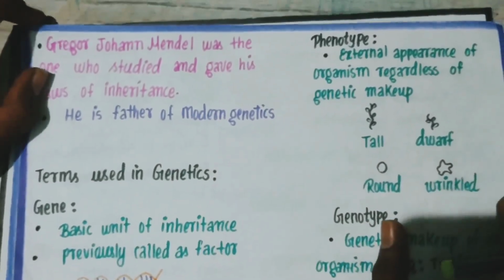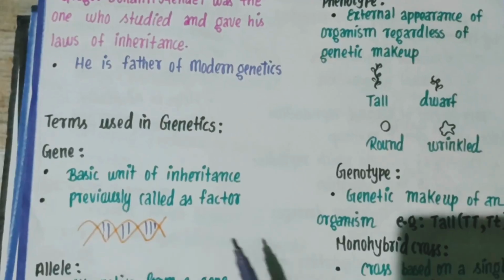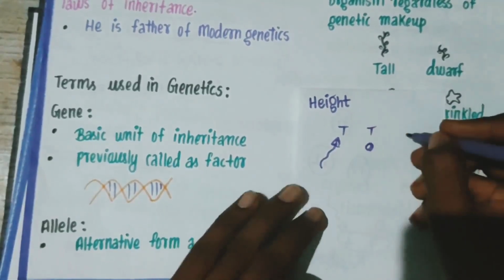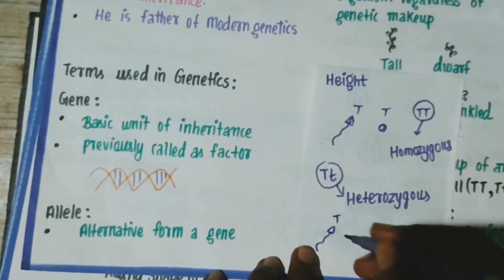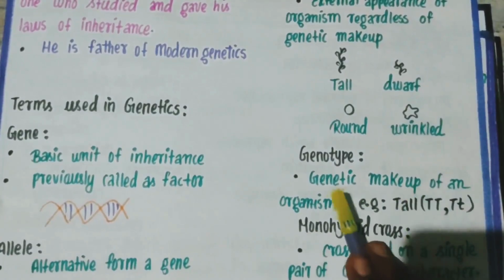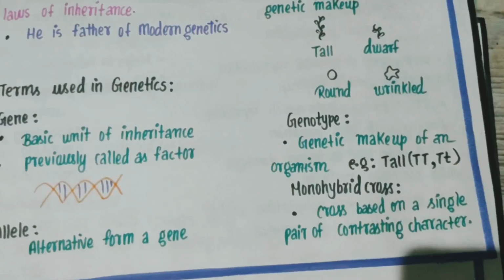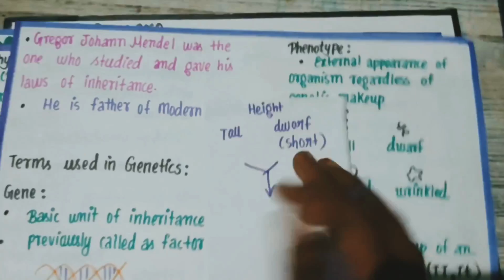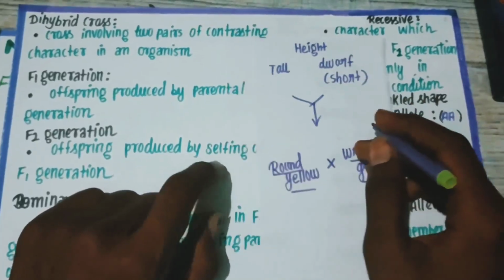CBSE class 10 Science Heredity Terms used in genetics (Part 2 )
Heredity and Evolution - Introduction to Heredity | CBSE Class 10 Biology

Worried about how to learn Heredity and Evolution - Introduction to Heredity?. Let's watch this amazing topic of "Heredity and Evolution - Introduction to Terms in genetics with proper explanation by your favorite| Board Exam 2026 | zwifto | This session helps your giant leap to grade 10 becomes easy by taking heredity and Evolution - Introduction to Heredity and helps you to understand the concept thoroughly and solve your questions and doubts to get Good Marks in CBSE Board 2026. I hope, you will find this video helpful as this session gives some very interesting knowledge so you don’t get bored!

 📌 Topics Covered In this Session:
✦ Heredity and Evolution Class 10 NCERT Solutions
✦ Heredity and Evolution CBSE Class 10 Biology
✦ Class 10 Heredity and Evolution Solutions
✦ Heredity and Evolution Class 10 Important Questions
✦ Heredity and Evolution Class 10 CBSE Board 2026

I hope you guys enjoyed this video on "Heredity and Evolution L-1 ( Introduction to Heredity ) CBSE Class 10 Biology .Chapter 9 See you in the next surprising ⏭️ session. Let us know your doubts and unsolved questions related to this chapter in the comment section.